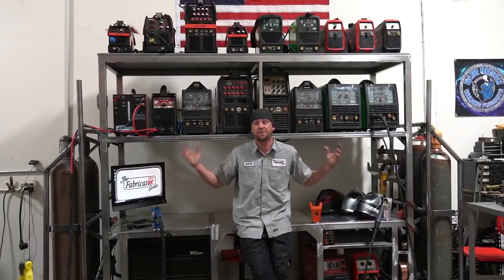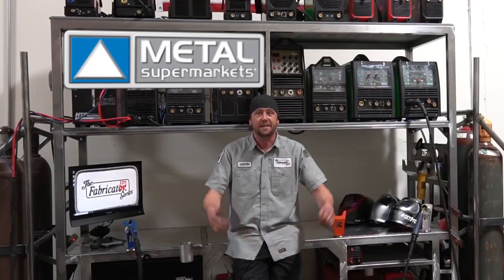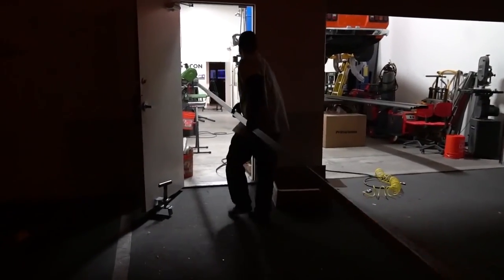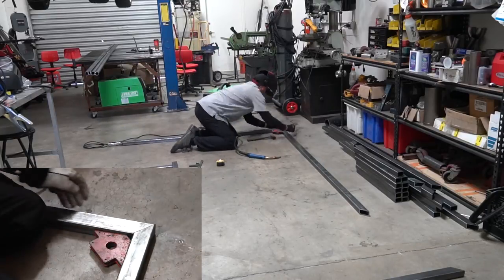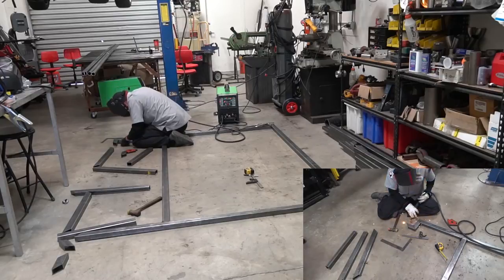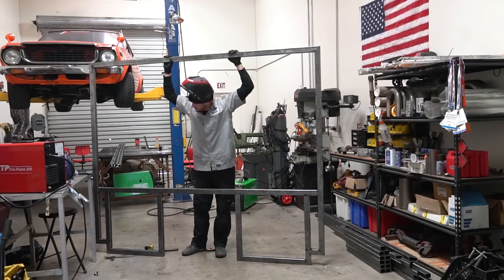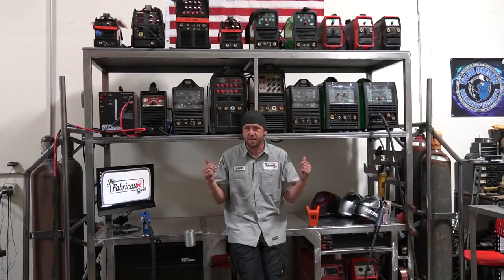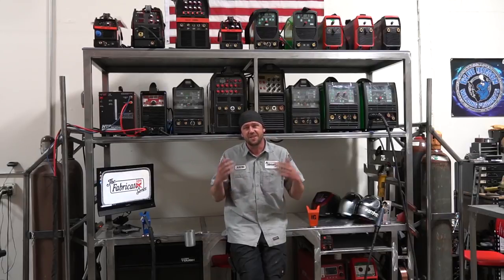TFS: World's Largest Welding Cart Pt. 1 - The Structure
So we have a lot of welding machines here at the shop. So many that we are running out of places to store them. The only solution is to build a massive welding cart with all the goods. Part 1 is all about laying out the frame work and structure for all the goods on the WorldsLargestWeldingCart